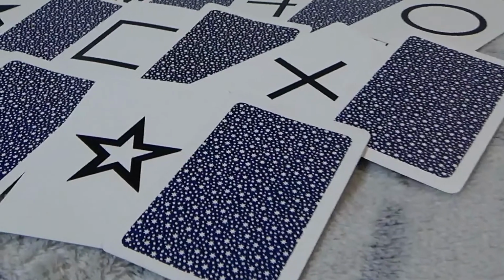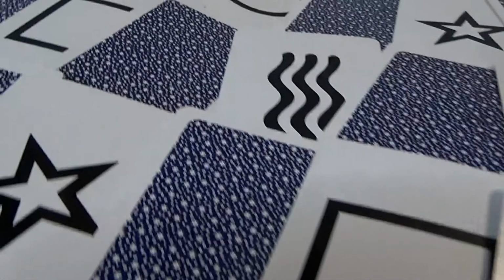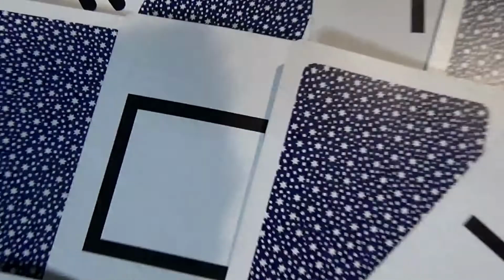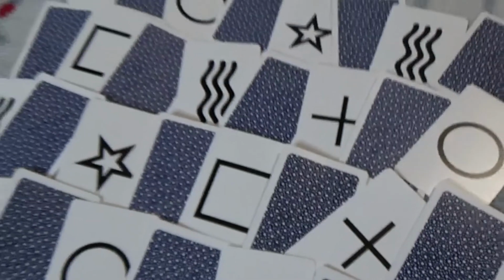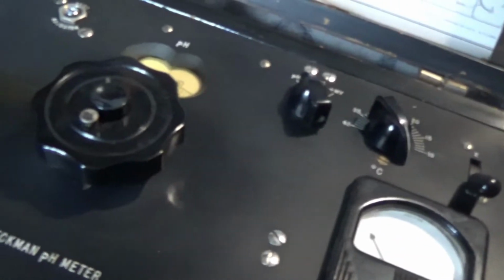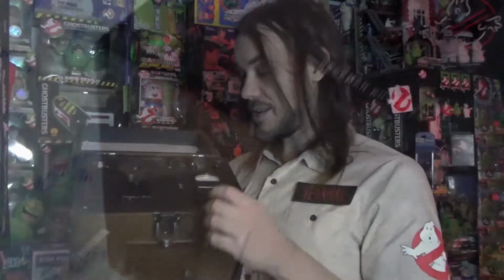Ghostbusters ESP - Interactive test with The Magic Ghostbuster - Check your ESP!!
We all know the fun scene near the beginning of Ghostbusters where Peter Venkman is conducting an ESP test. I thought it would be fun to try this together so grab and pen and paper to keep track of your results and post your results below once done :-)

If you enjoy the video please consider leaving a like and subscribing to keep up to date with my latest Ghostbusters content including reviews, baking, , unboxings, theories, explanations and Ghostbusters themed magic!